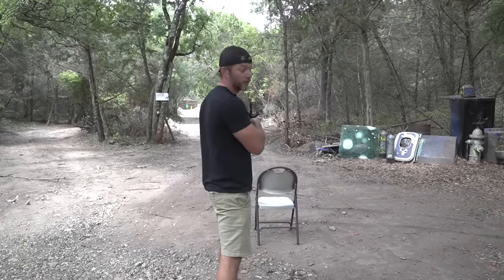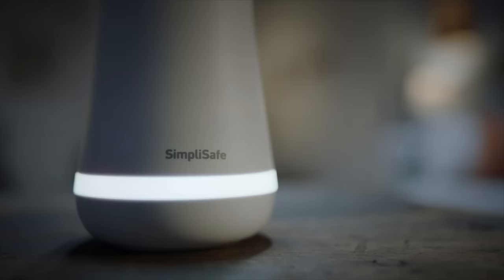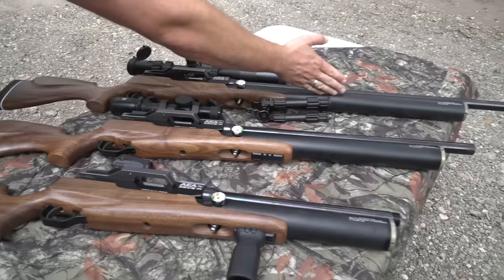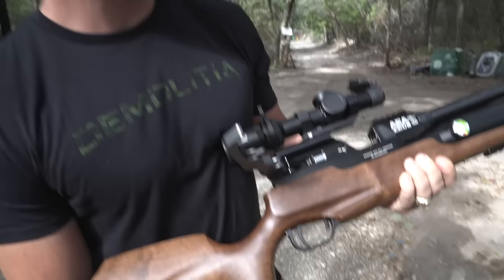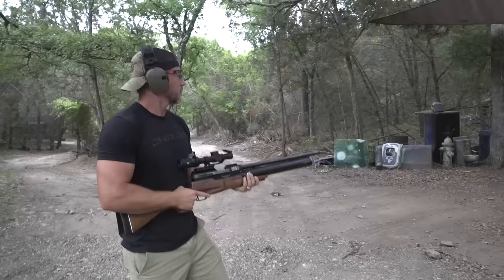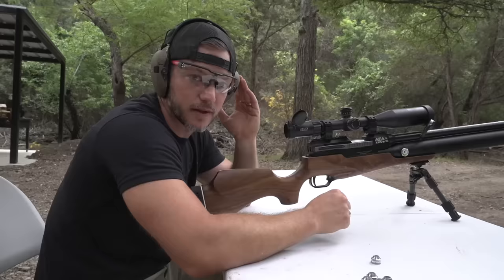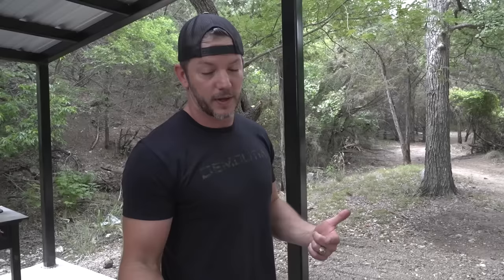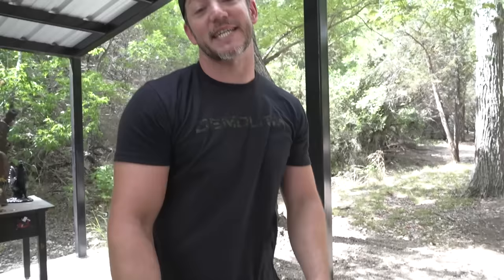Airguns more POWERFUL Than 9mm???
Save 20% on your system and your first month is free when you sign up for interactive monitoring. to learn more!